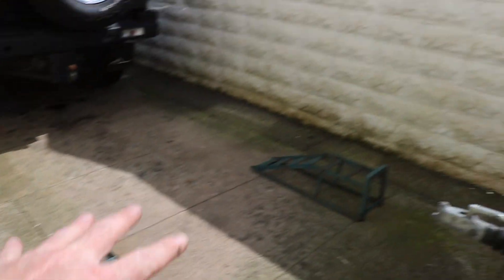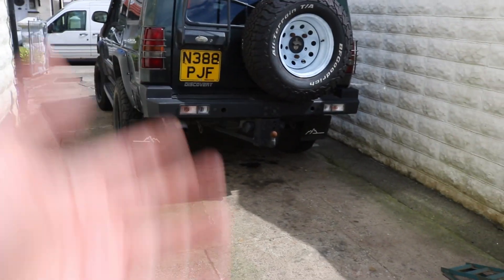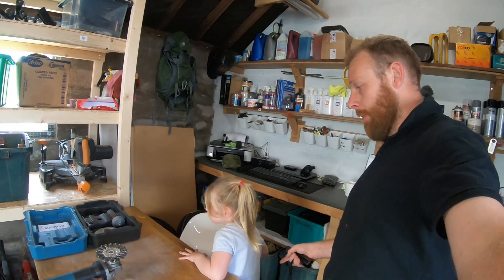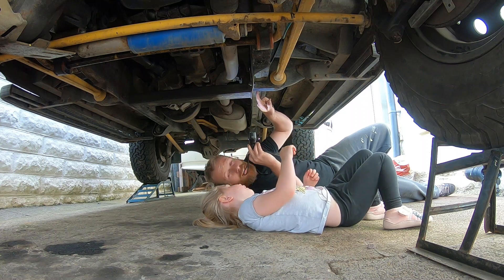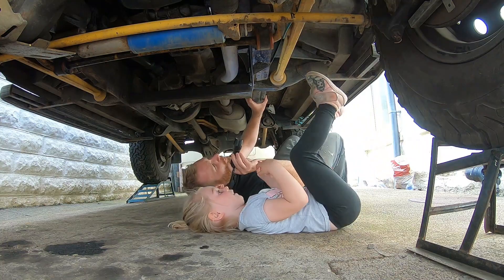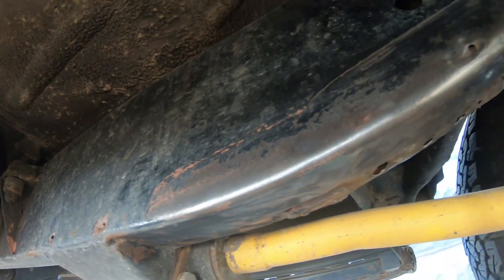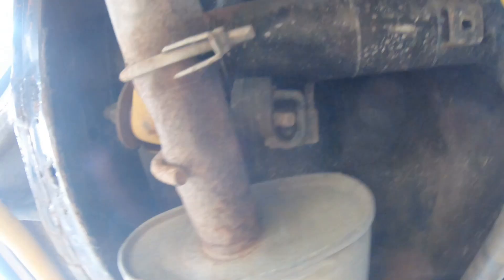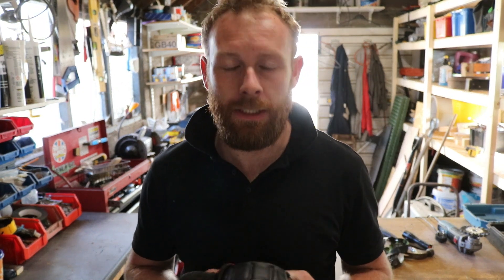Work begins on the Discovery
In todays video we get the discovery started and up on ramps. Then take a better look at the chassis and where we need to begin welding.